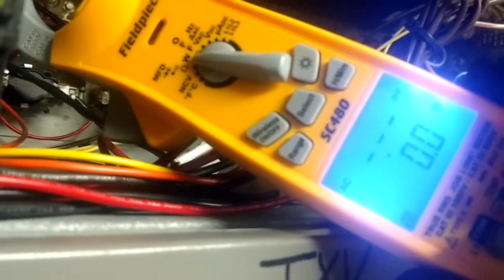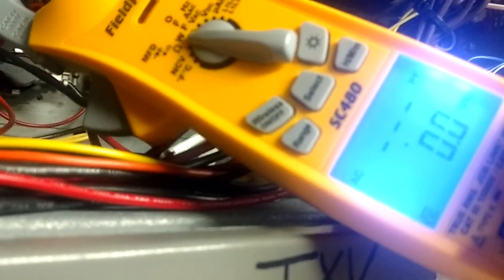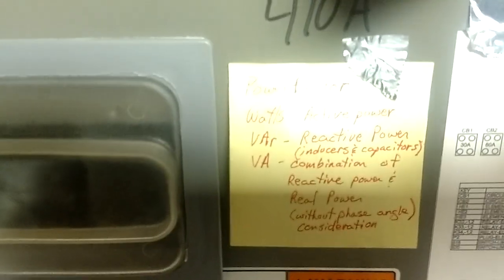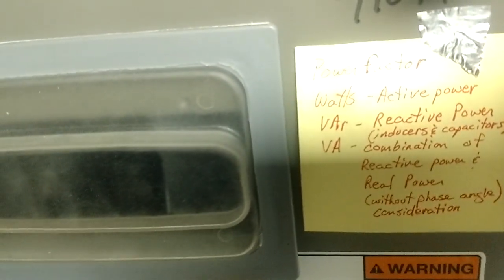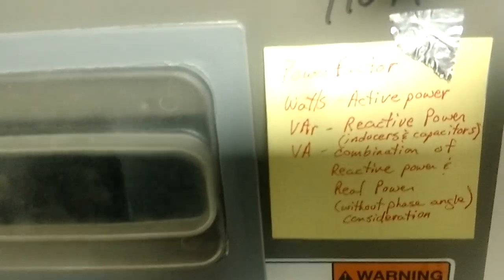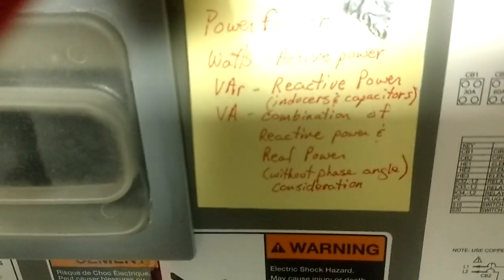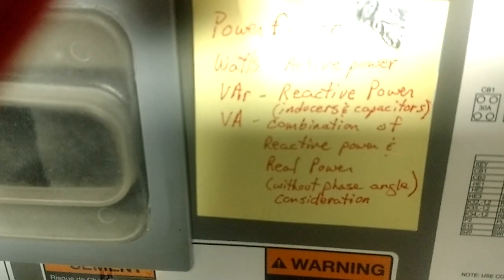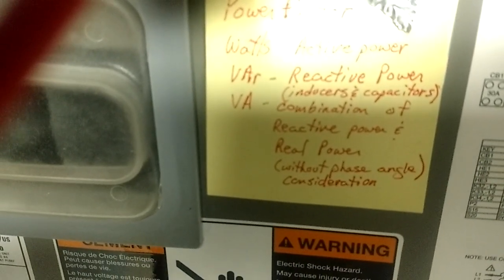"Watts" going on guys? Testing 15 kw heater kit w/ Fieldpiece SC480 power clamp meter. Good stuff 👍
Using the Watts function on the new Fieldpiece sc480 power clamp meter to check a 15kw heater kit on a Lennox heat pump.